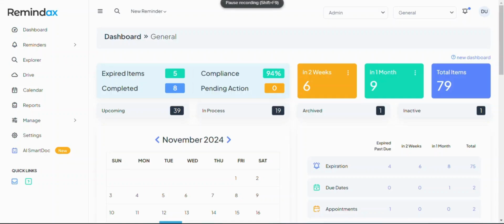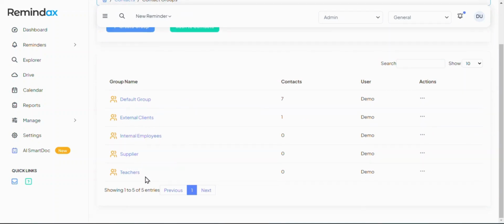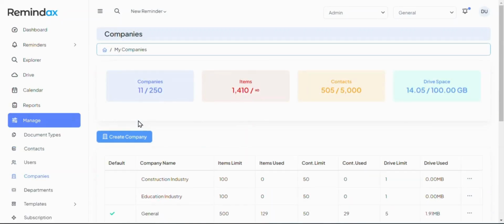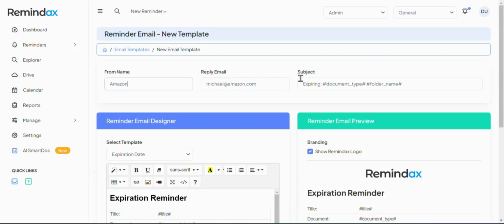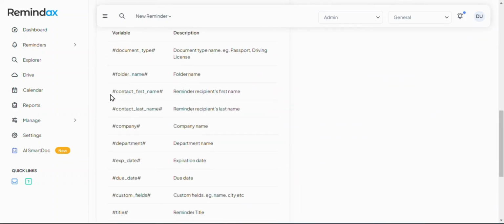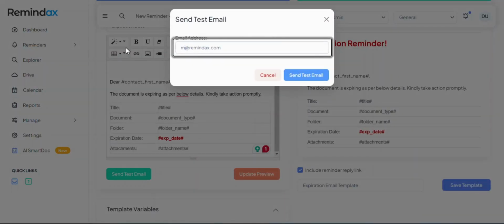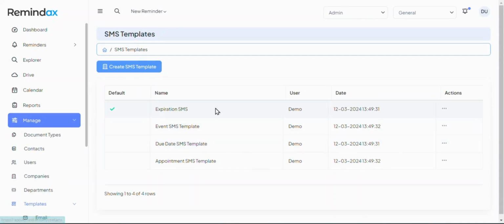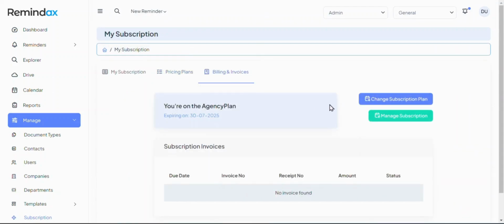Managing the Manage Section of Remindax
In this tutorial, learn how to fully utilize the Manage section in Remindax to tailor the platform to your needs.
The Manage section is your control center for organizing document types, contacts, users, companies, departments, and templates, ensuring a smooth and efficient workflow.

Here’s what we cover in this video:

1. Document Types Management
Create, Delete, and Duplicate Document Types: Add document types that match your needs, and easily duplicate existing types for faster setup.
Custom Fields: Add unique fields to your document types, such as expiration dates, categories, or notes, to ensure all important data is captured.

2. Contacts Management
Unlimited Contacts: Add as many contacts as needed. Contacts are the recipients of your reminders.
Grouping Contacts: Organize contacts into groups to streamline sending reminders and updates.

3. User Management
Adding and Deleting Users: Manage the list of people who can access and control Remindax.
Audit Logs: Track user actions and ensure accountability with detailed audit logs.
User Permissions: Set different access levels for users based on roles and responsibilities.
Admin Roles and Two-Factor Authentication (2FA): Assign admin privileges and check whether users have 2FA enabled for added security.

4. Companies Management
Create Multiple Companies: Set up separate profiles for each company, allowing you to allocate resources accordingly.
Resource Allocation: Assign specific documents, reminders, and tasks to the relevant company for better organization.

5. Departments Management
Adding, Deleting, and Setting Default Departments: Create and manage departments within companies to keep your workflow organized.

6. Templates Management
Email, SMS, and WhatsApp Templates: Access pre-designed templates and customize them for your messaging needs. This includes instructions on how to edit and use these templates effectively.

Why You Should Master the Manage Section:
✅ Tailored Solutions: Customize document types and contacts for your specific needs.
✅ Enhanced User Control: Assign roles and track activity to maintain security and efficiency.
✅ Better Organization: Manage companies and departments to streamline workflows.
✅ Consistent Communication: Use templates to ensure all messages are clear and professional.

Get Started Today:

Sign up and explore the benefits of fully customized task management